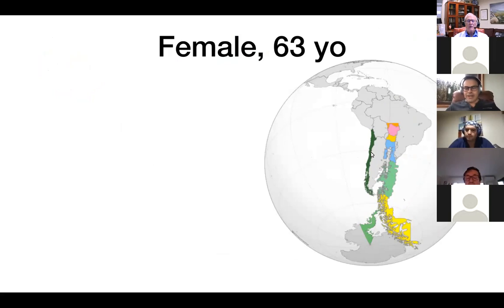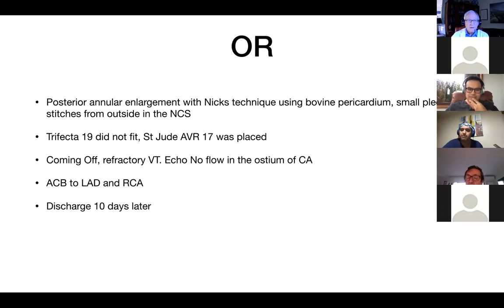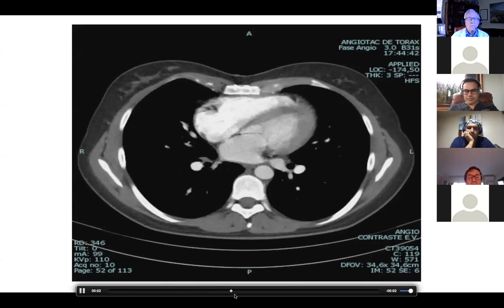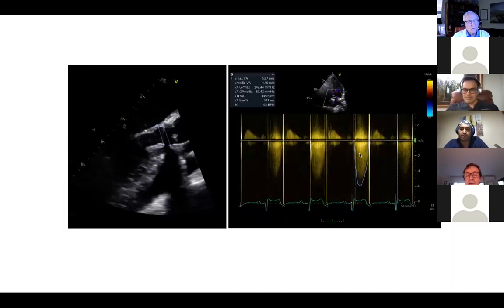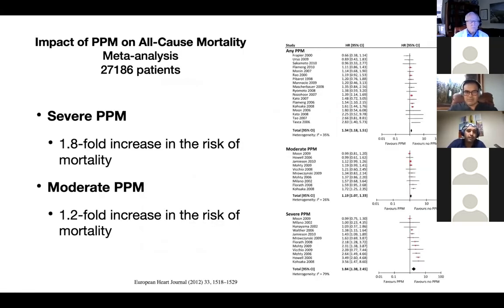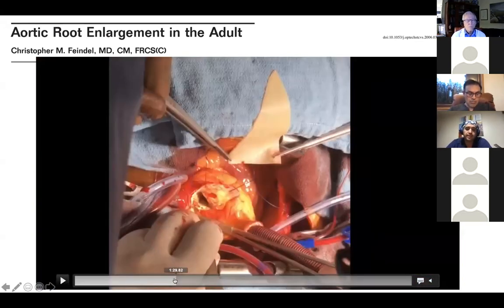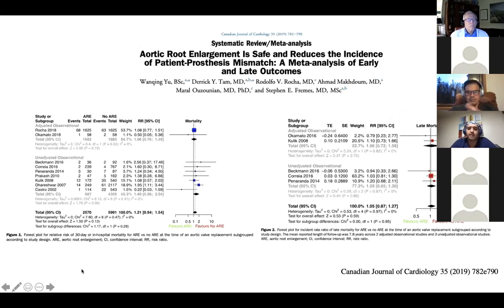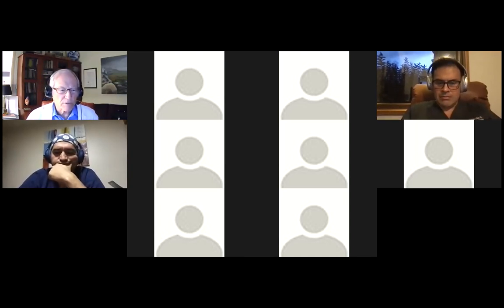LACES Grand Round September/2021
Topic: Management of the small aortic annulus

Speakers: Dr. Juan Contreras and Dr. Andrés Diaz (Temuco, Chile)

Moderator: Dr. Chris Feindel (Toronto, Canada)

Co-moderator: Dr. Alejandro Martinez (Sociedad Sudamericana de Cardiología)